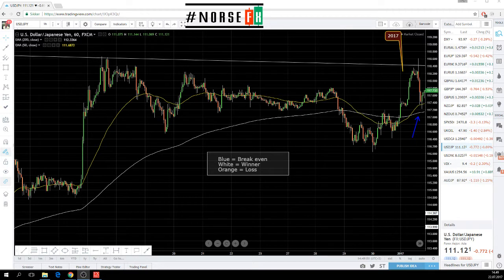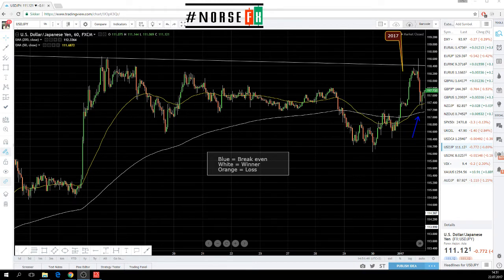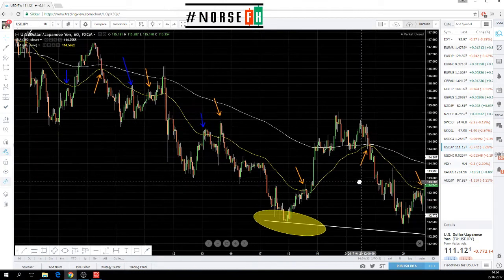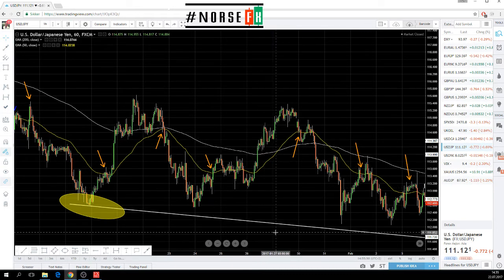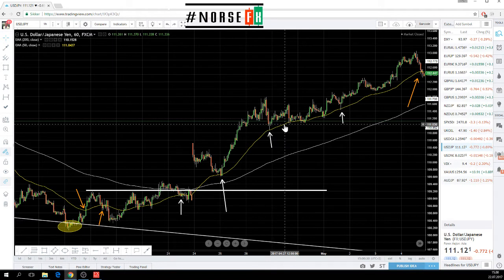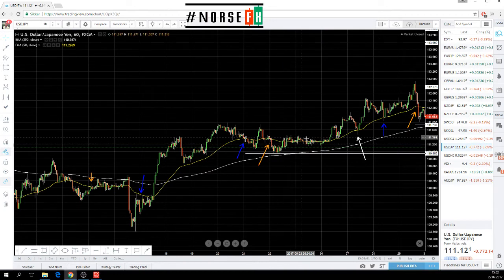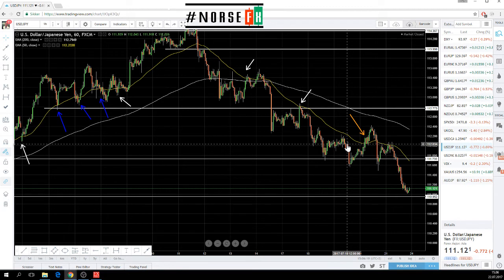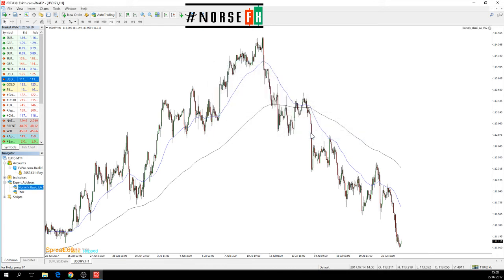NorseFX EA backtest and how to reduce drawdown and increase reward $USDJPY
Video explaining how to use the trendfollowing EA and how it works in different market conditions.

EA cost: 197$